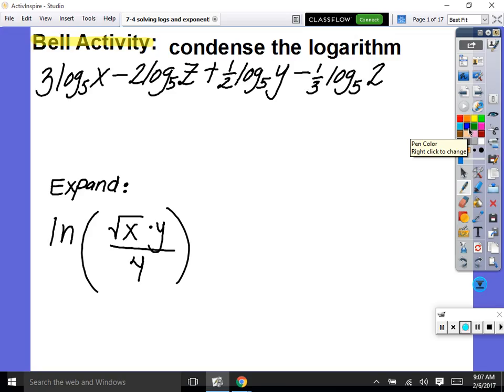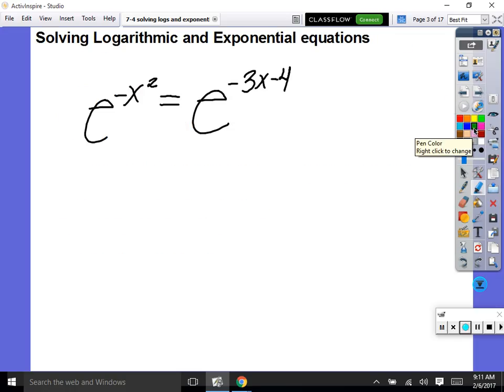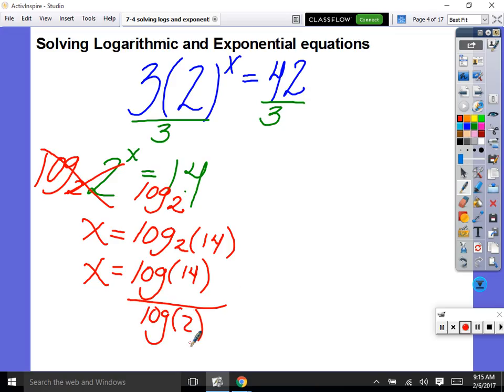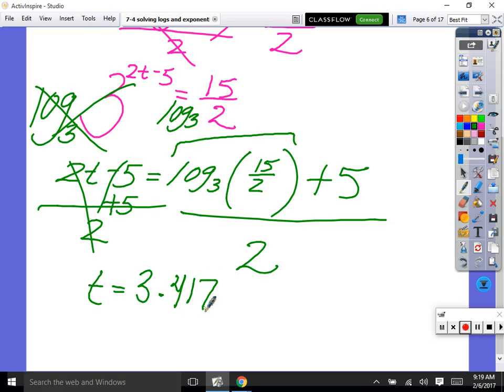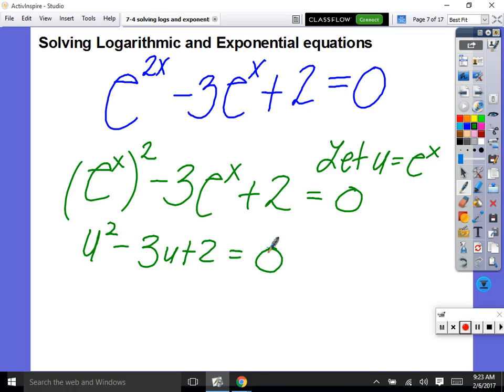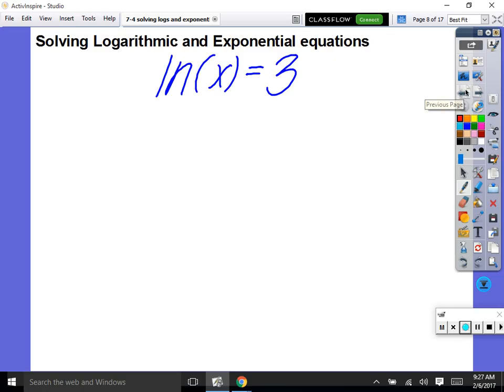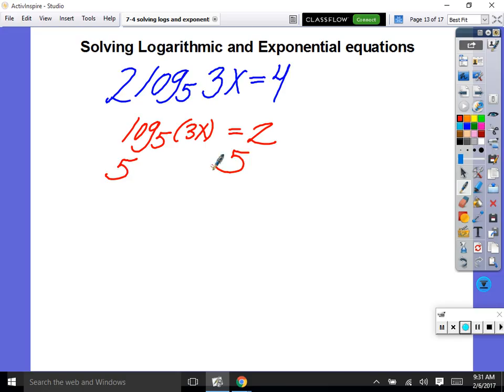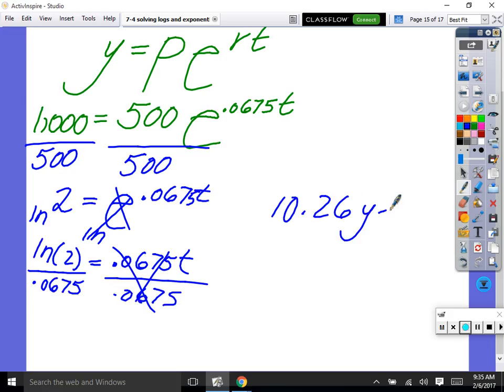7-4 solving log and exponetial equations